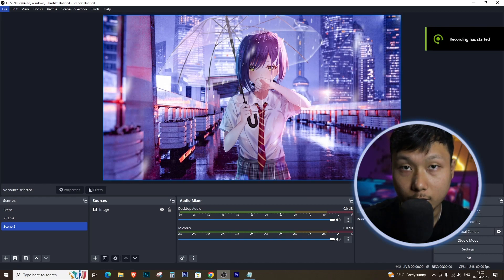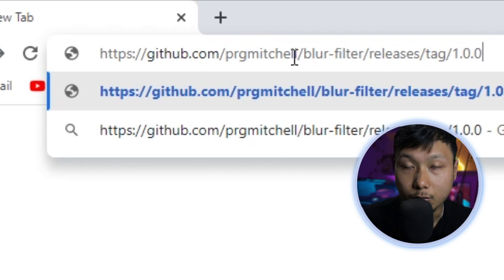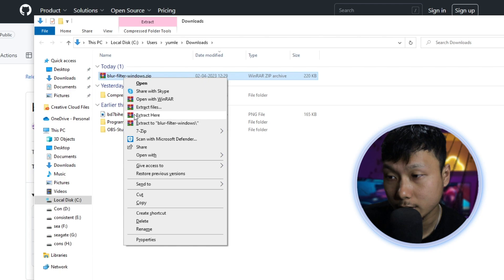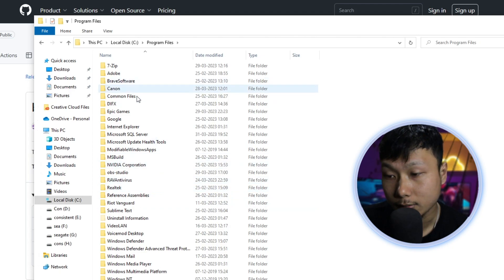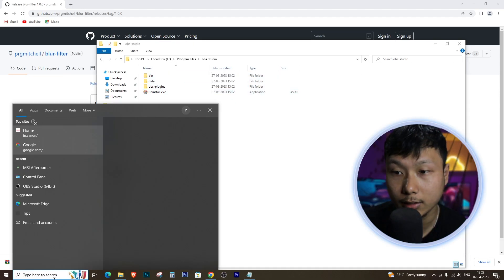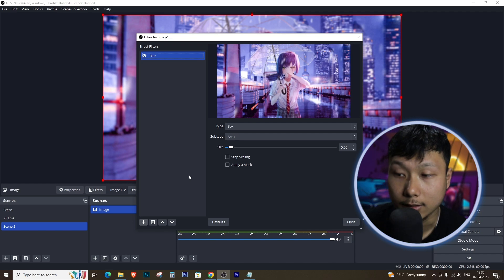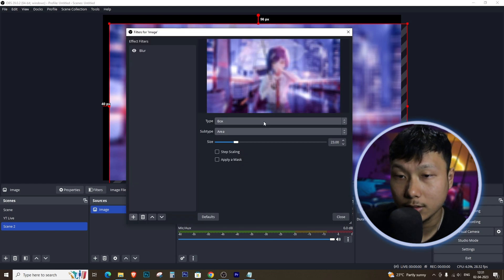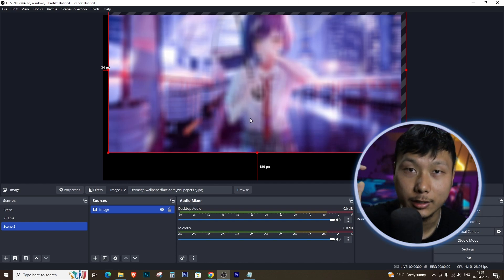How to add blur filter in obs studio using plugin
How to add blur filter in obs studio using plugin.Learn how to add a professional touch to your videos with this easy tutorial on adding a blurred background using OBS Studio. Follow along as we guide you step-by-step in downloading the Blur Filter plugin from GitHub and applying it to your videos. Improve the visual quality of your content and stand out from the crowd with this simple yet effective technique. Watch now and take your video production skills to the next level!"
✅ BEST HOME COMPUTER DESK
Track: Danucd - Guitar Beat [NoCopyright] FREE